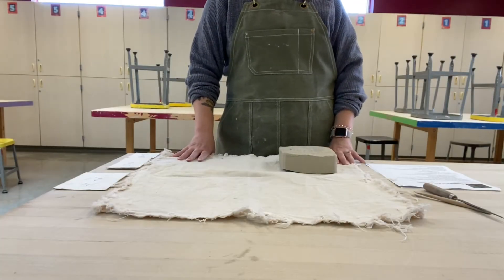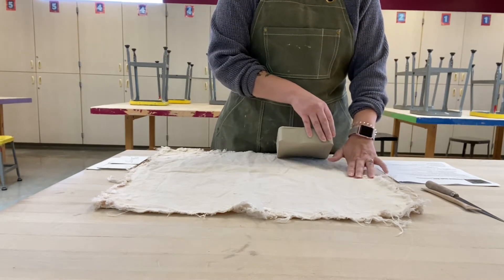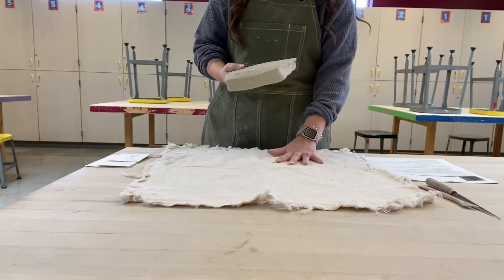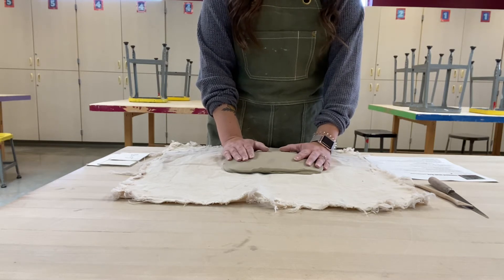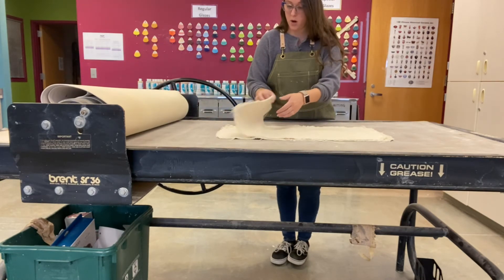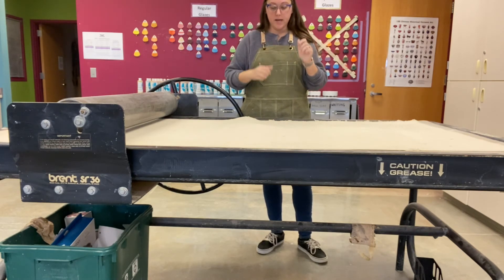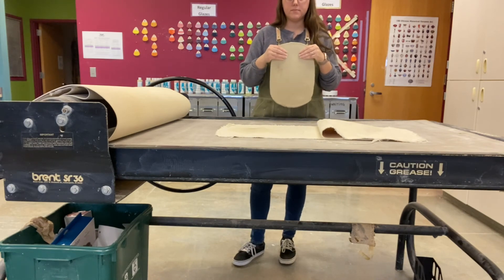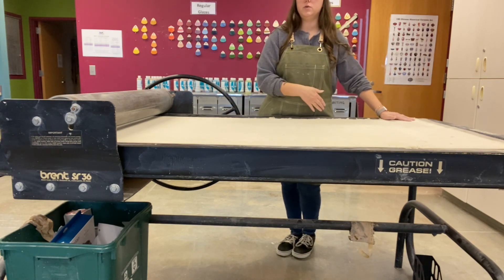Making a Slab Part 1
How to Roll a Slab using a Slab Table